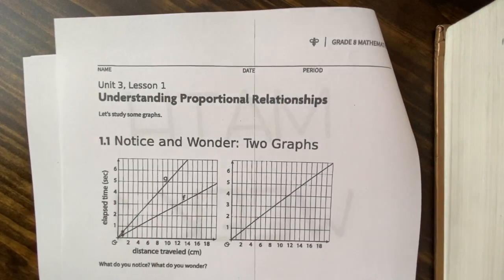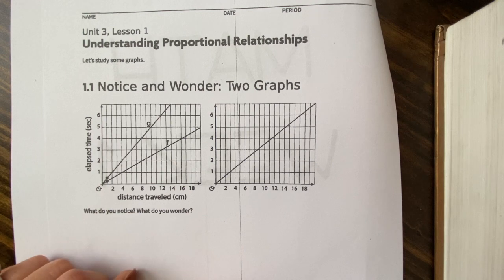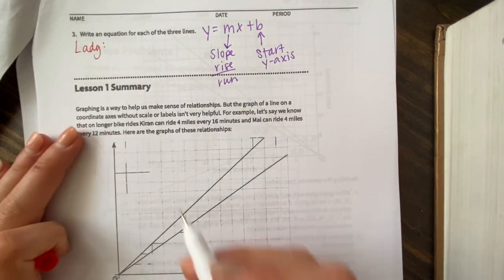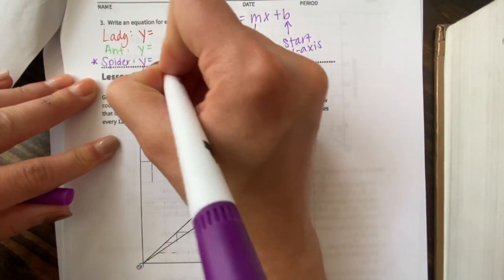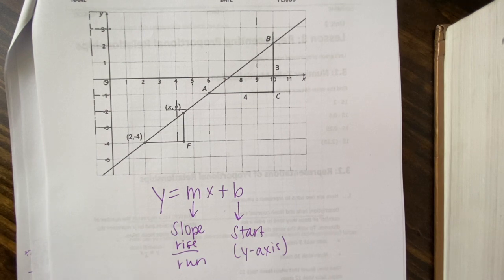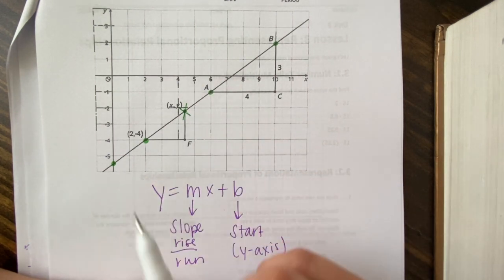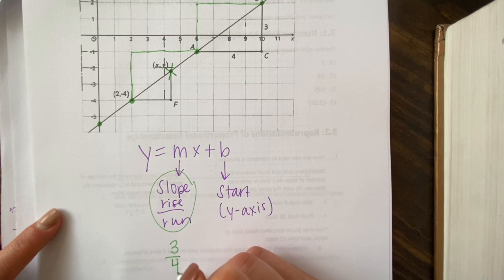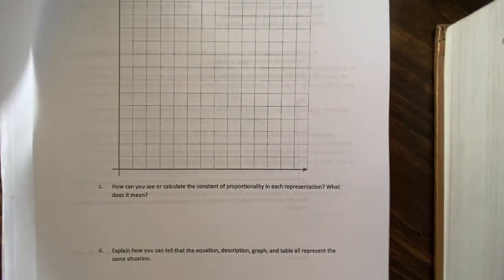District Packet - Week 1 - Video 1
This video is about District Packet - Week 1 - Video 1